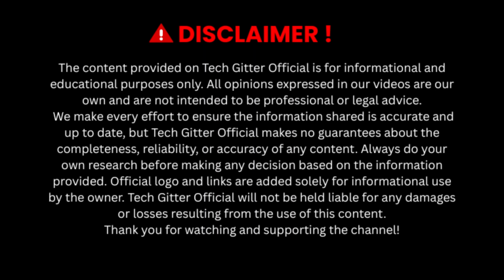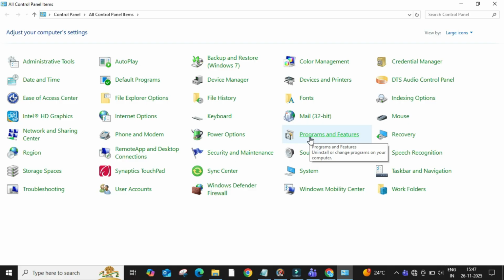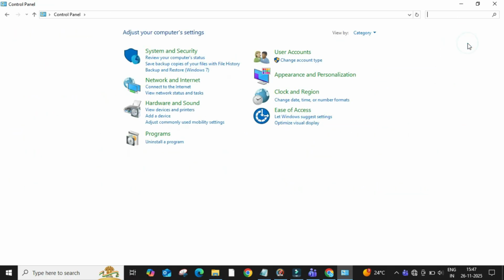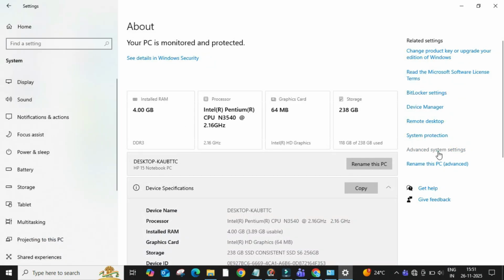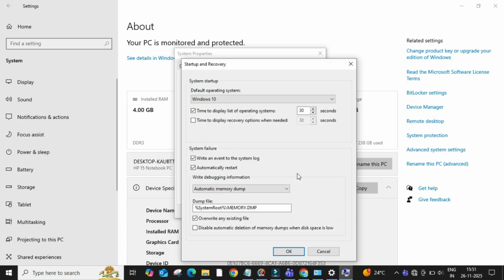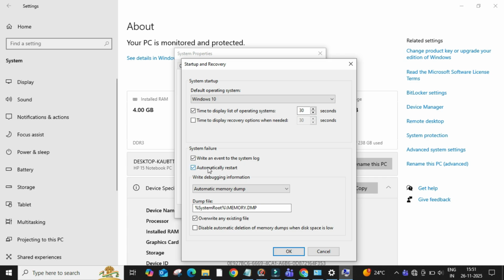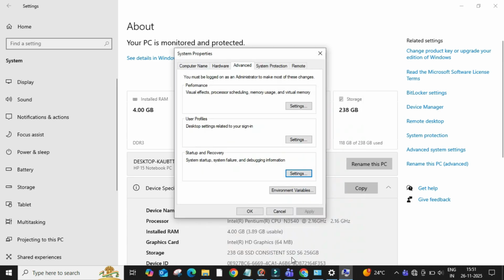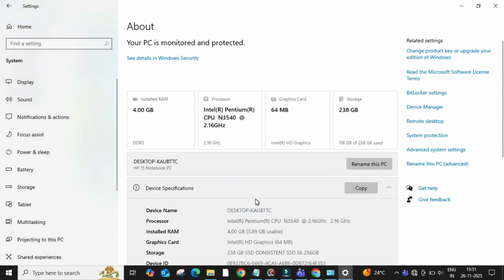PC Keeps Restarting Over and Over? FIX IT NOW!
If your Windows 10 or Windows 11 computer keeps restarting automatically, crashing, rebooting on startup, or stuck in a restart loop — this video will help you fix it step-by-step!

In this tutorial, I’ll show you the most common reasons why your PC keeps restarting and how to stop it permanently — even if you’re not a tech expert.

🛠️ What’s Covered in This Video:
✔ Stop Windows Automatic Restart
✔ Fix Restart Loop After Update
✔ Disable Auto-Reboot After Crash
✔ Check Power Settings & Startup Issues
✔ Fix Faulty Drivers Causing Random Restarts
✔ Scan for System File Corruption
✔ Hardware Causes (RAM / PSU / Overheating)
✔ Quick Solutions to Prevent It Again

💡 Common Reasons Your PC Restarts Automatically:

Corrupt system files

Faulty or outdated Windows update

Bad RAM or hardware failure

Overheating CPU or GPU

Virus or malware infection

Power supply issues

Driver conflicts